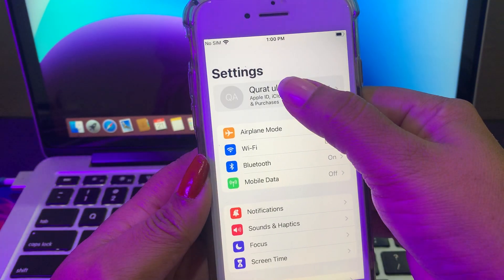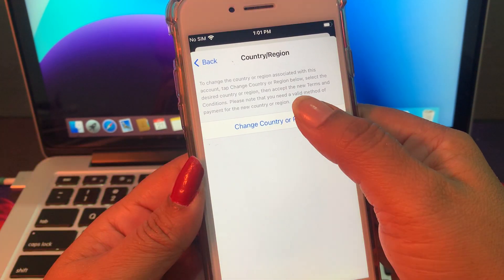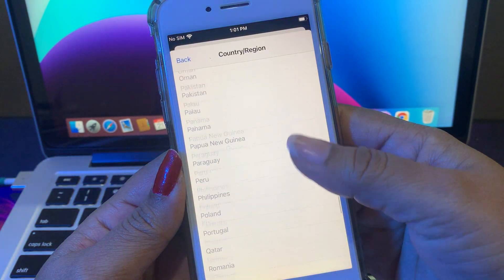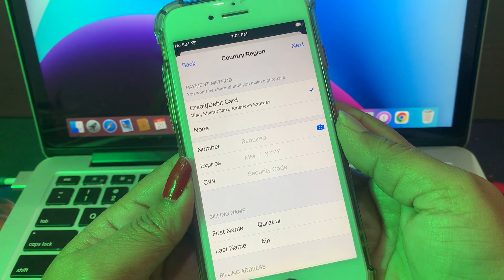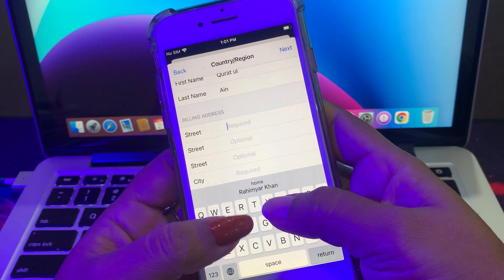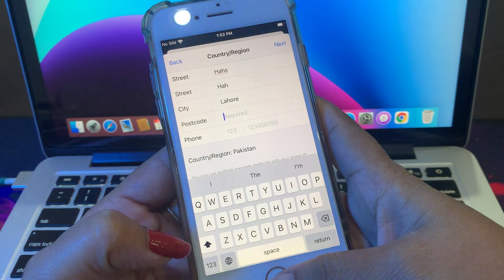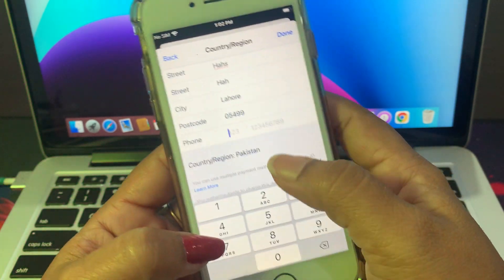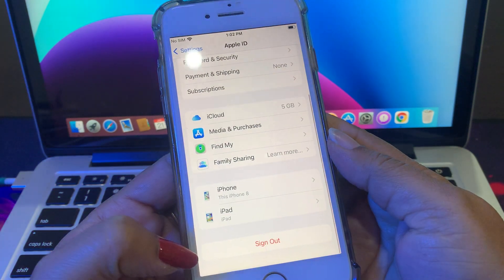How to change app store country to Pakistan | Change Apple ID App Store Country region to Pakistan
How to Change Apple ID & App Store Country Region to Pakistan